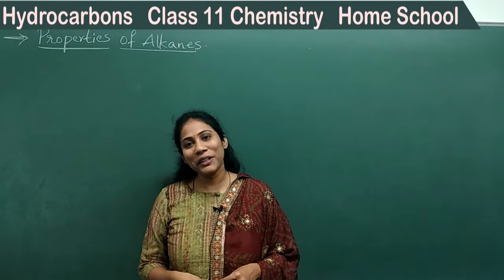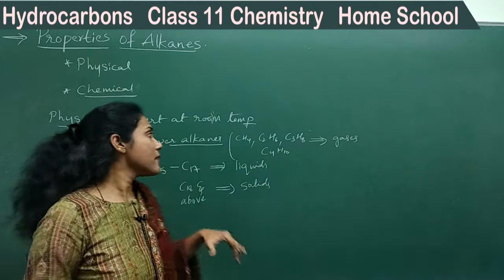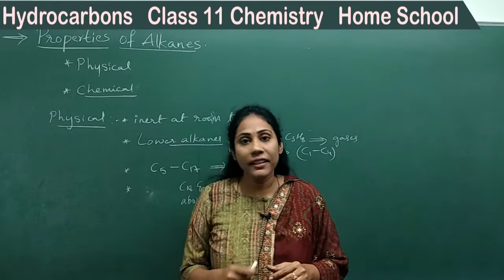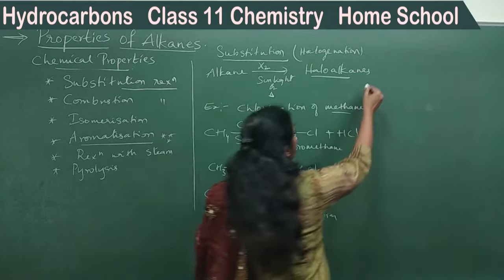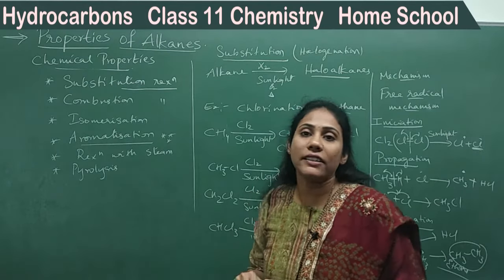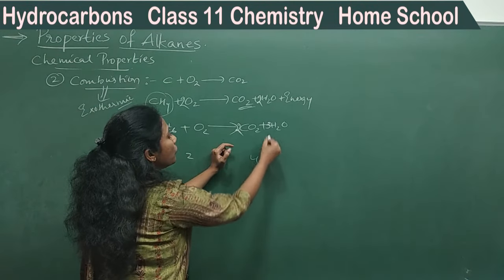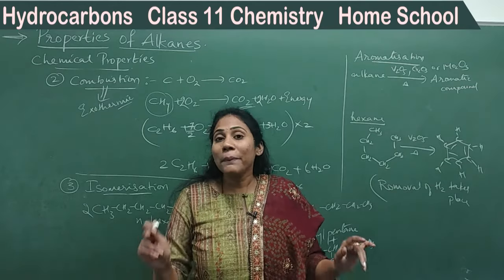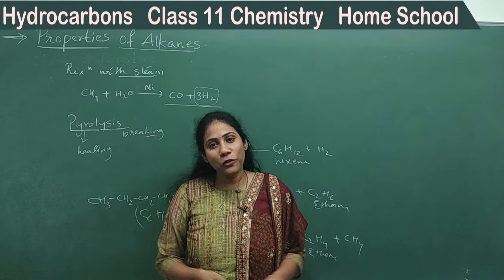Hydrocarbons Class 11 Chemistry | Alkane Properties | Part-3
In this chapter of class 11 chemistry Hydrocarbons we learn about Alkane properties.